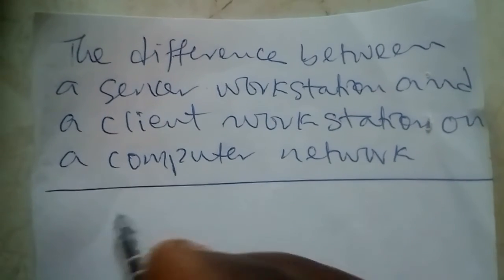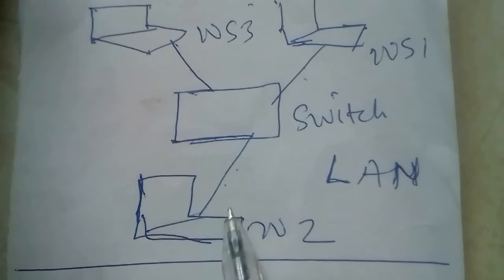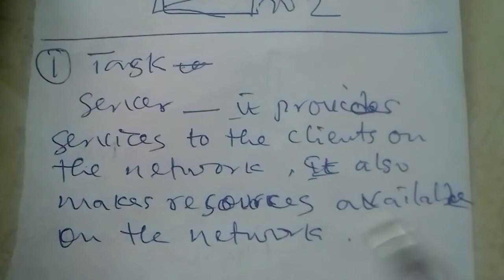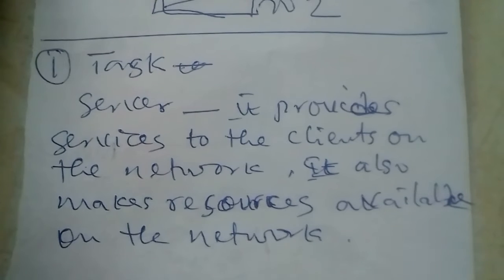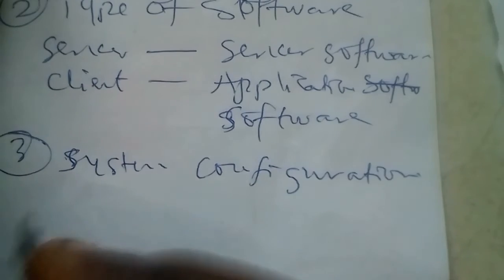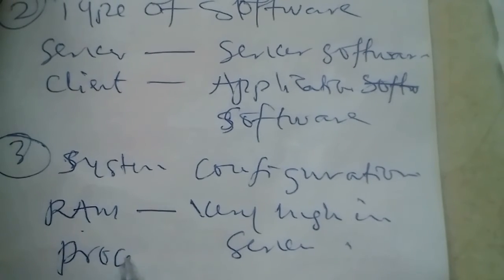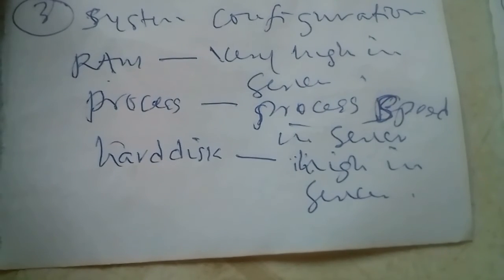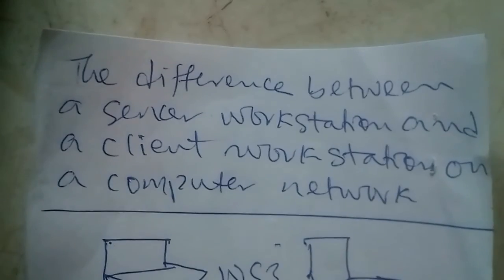difference between server and client